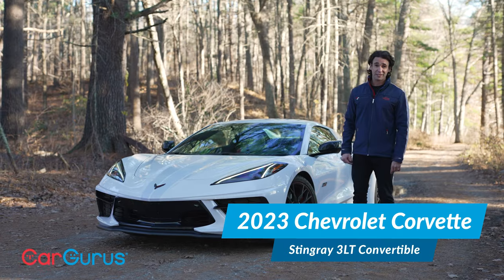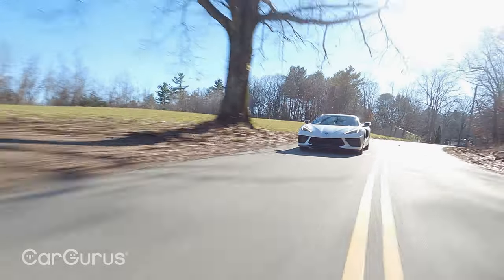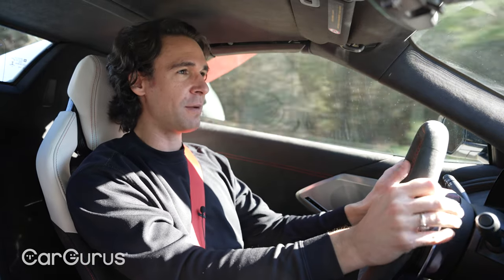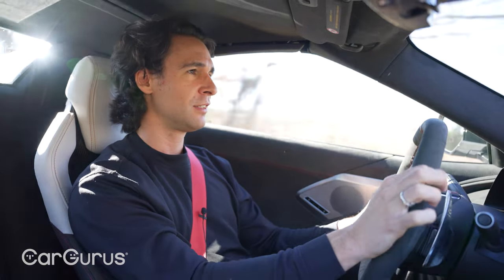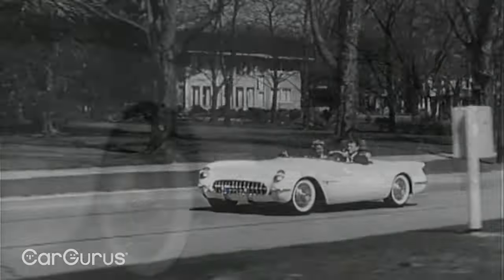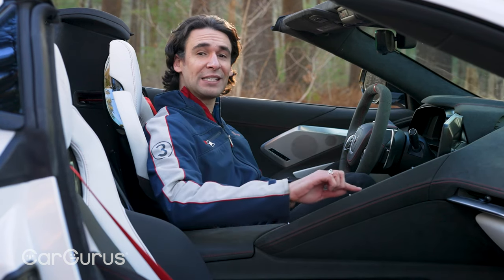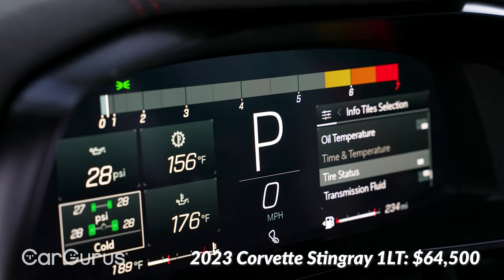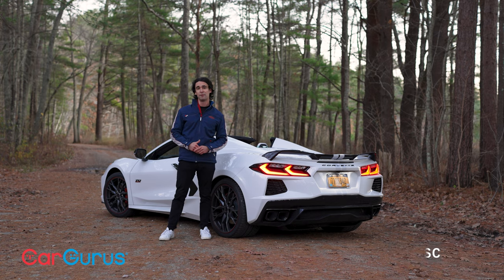2023 Chevy Corvette Stingray Review | 70 years of Corvette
Zero to 60 in less than three seconds pairs well with looks that would fit a Ferrari.

The Chevy Corvette looks good at seventy years old. Now a mid-engine sports car, it keeps a big, American V8 engine behind the seats, rather than in front. Performance is better than ever, with a zero to 60 mph sprint coming on in less than three seconds. But how is the Corvette as a winter sports car? Chevrolet fitted this one with winter tires for New England, and Cliff Atiyeh sees just how much heat he can enjoy from that powerful V8.

0:00 The 2023 Corvette
0:56 Driving Impressions
6:56 70 Years of the Corvette
7:21 Exterior
8:41 Interior
10:47 Pricing
11:34 Final Thoughts